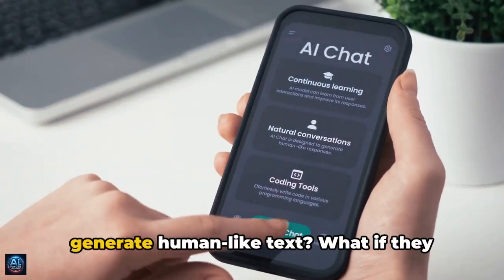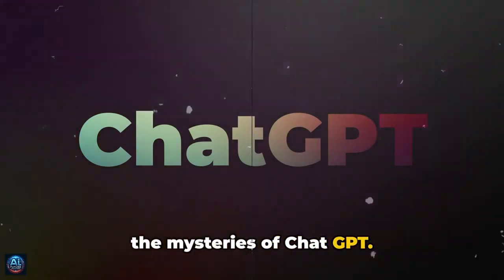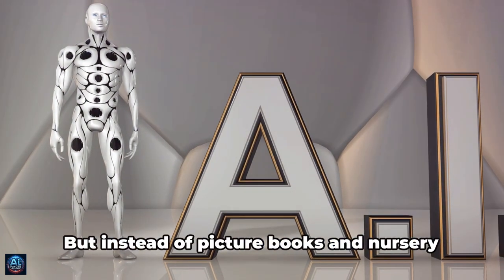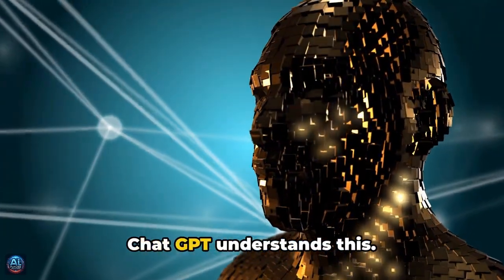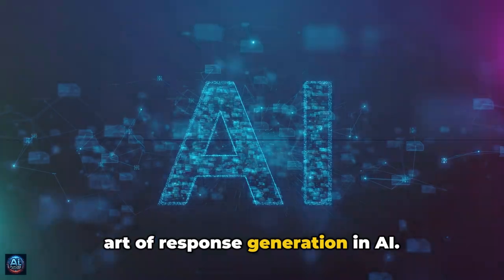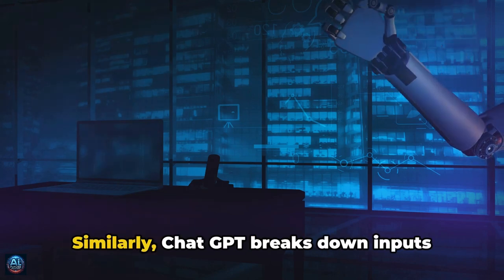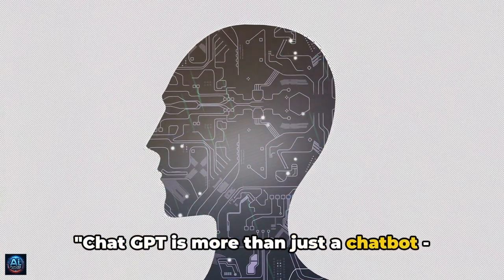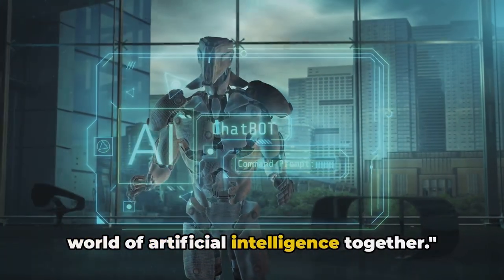Chat GPT: Future of AI Communication Explained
Welcome to an in-depth exploration of Chat GPT, the groundbreaking technology revolutionizing the way we interact with artificial intelligence.

In this video, we uncover the inner workings of Chat GPT, a Generative Pre-trained Transformer that's making waves in the realm of AI communications.

Discover how it understands and generates human-like text, its architecture, and the concepts behind its language modeling capabilities.

Whether you're an AI enthusiast, a tech professional, or simply curious about the future of AI, this video is your gateway to understanding one of the most fascinating developments in artificial intelligence.

Timecode:
00:00:00 The Future of AI Communication
00:00:55 Generative Pretrained Transformer
00:01:46 The Learning Journey of Chat GPT
00:03:39 The Art of Response Generation in AI
00:05:33 Conclusion and Call to Action

Welcome to "AI Future Uncovered," your go-to channel for exploring the captivating world of artificial intelligence! Dive into the latest AI trends and technology with us, where we provide insights into cutting-edge AI tools, AI news, and breakthroughs in artificial general intelligence (AGI). We simplify complex concepts, making AI accessible to everyone.

At AI Future Uncovered, we're dedicated to uncovering the most captivating stories in AI, including the wonders of ChatGPT and advancements by organizations like OpenAI. Our content covers a wide range of topics, from science news and AI innovations to in-depth discussions on the ethical implications of artificial intelligence. Our goal is to enlighten, inspire, and inform our audience about the rapidly evolving technology landscape.

 Whether you're a tech enthusiast, a professional seeking to stay ahead of AI trends, or simply curious about the future of artificial intelligence, AI Future Uncovered is the perfect place to expand your knowledge. Join us as we uncover the secrets behind AI tools and their potential to revolutionize our world.

Let's explore the limitless possibilities of technology and AI together.